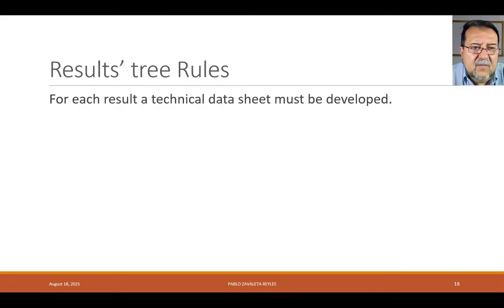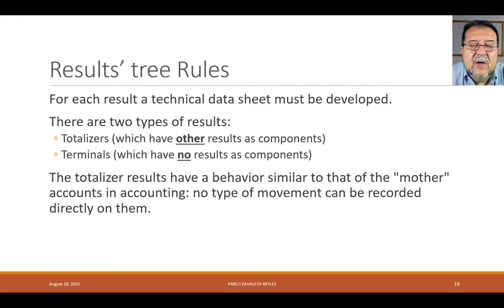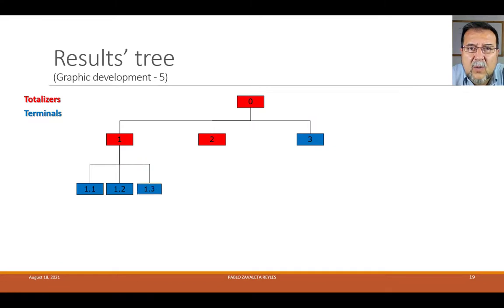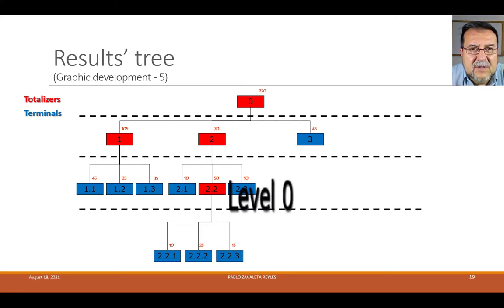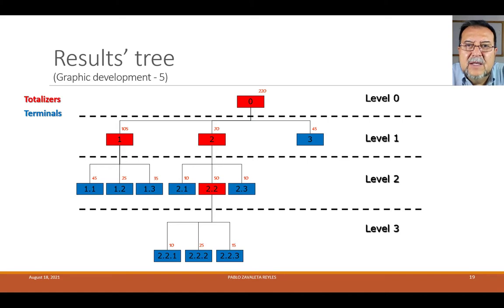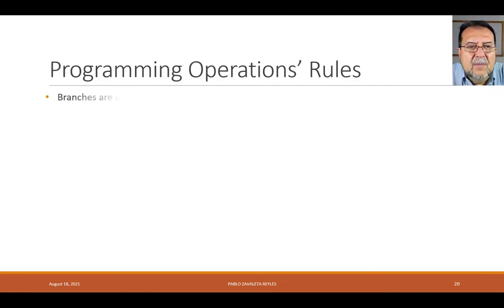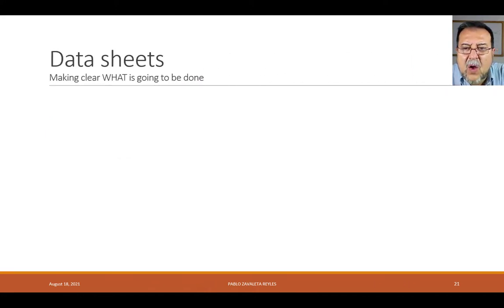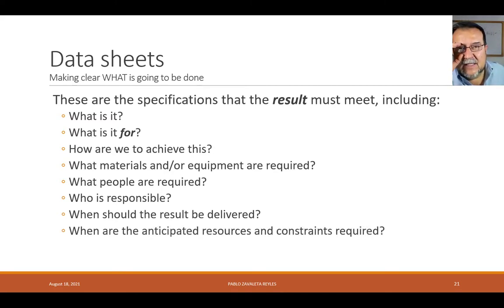I-02b - Operations Programming, 3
Part 3 of 5 covering Operations Programming

Table of Contents:

00:00 - Results’ tree Rules
00:58 - Results’ tree (Graphic development - 5)
03:33 - Programming Operations’ Rules
04:01 - Data sheets Making clear WHAT is going to be done
05:41 - Lesson continues in the next video